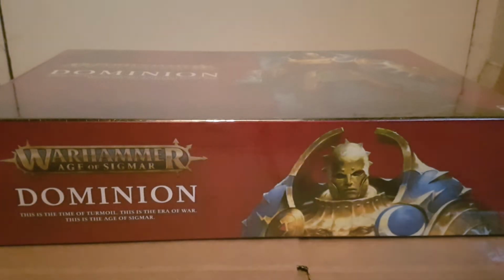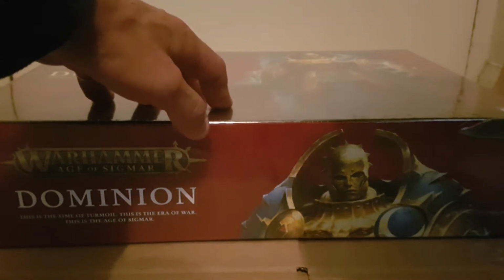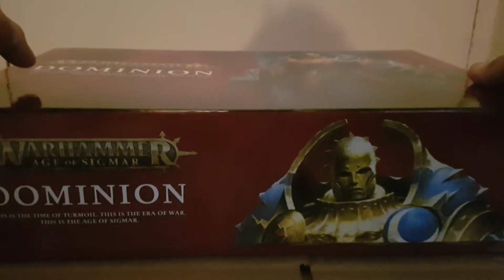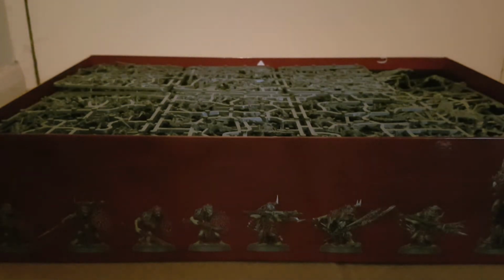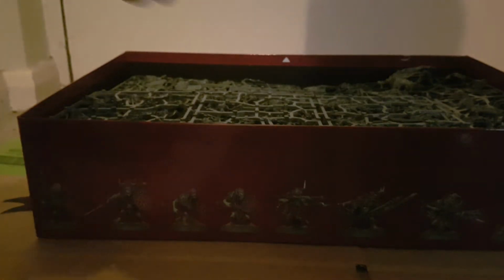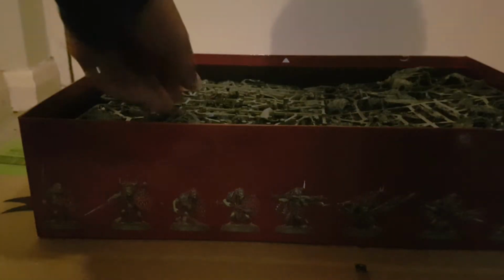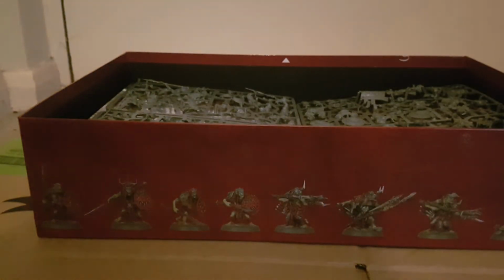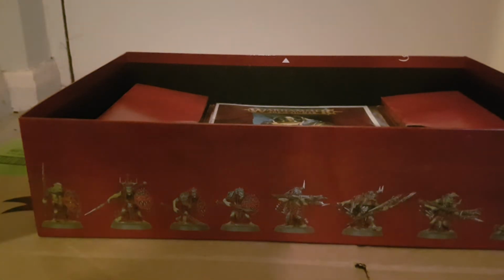Unboxing: Dominion box set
Spicy source.  Awesome set.